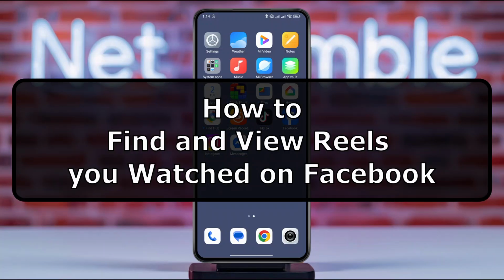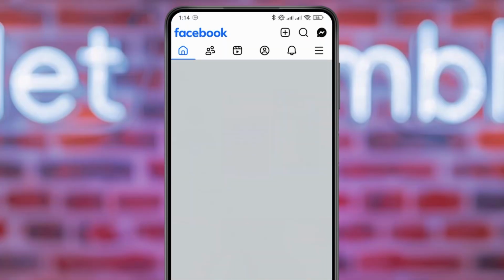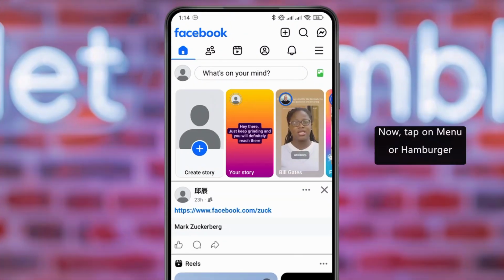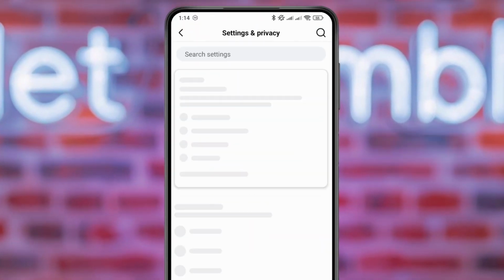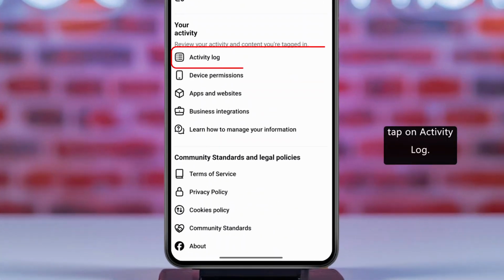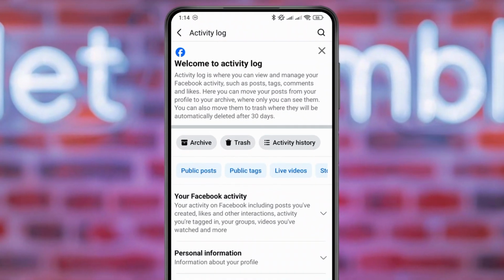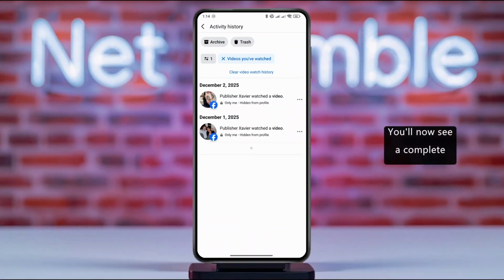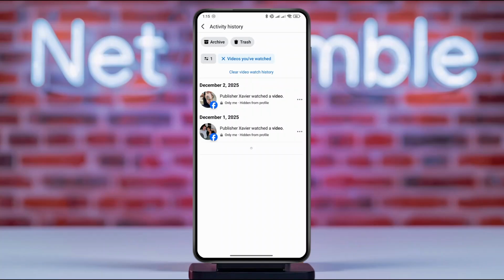How to Find and View Reels you Watched on Facebook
Hey everyone,

How to Find and View Reels you Watched on Facebook (2025)! Want to locate the Facebook Reels you previously watched? This video will guide you through the steps on how to find and view Reels you watched on Facebook quickly and easily. Whether you're asking, "How do I see my watched Reels on Facebook?" or need help navigating your activity history, this tutorial has you covered. Learn how to access your watched Reel history and revisit your favorite videos anytime. Watch now to see how you can find and view Reels you watched on Facebook today!

Timestamps:

00:00 How to Find and View Reels you Watched on Facebook
00:10 How Do I See My Watched Reels on Facebook?